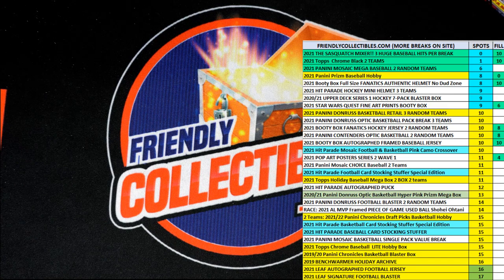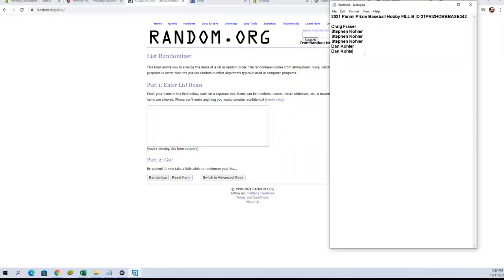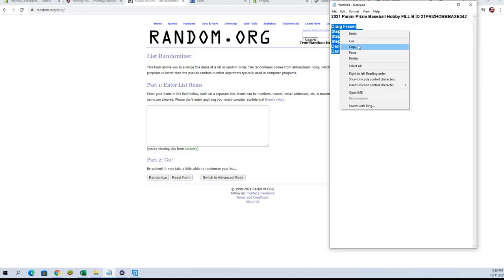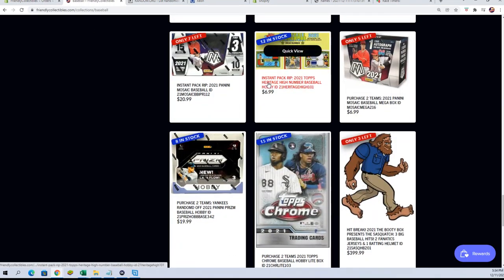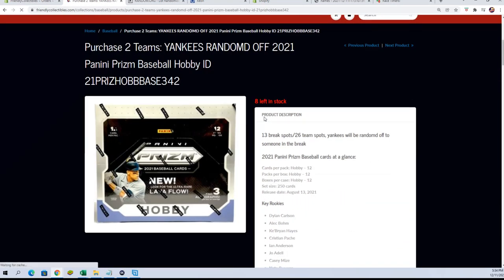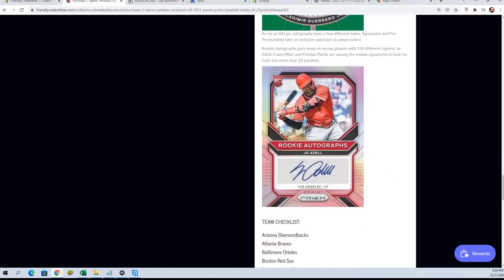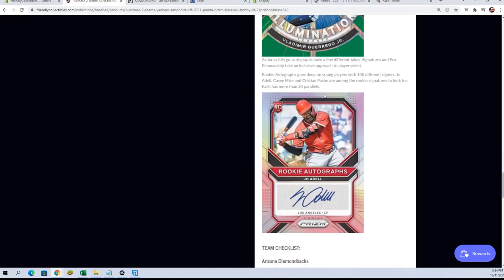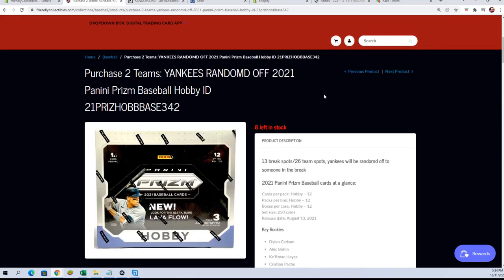2021 Panini Prizm Baseball Hobby ID 21PRIZHOBBBASE342 FILL B